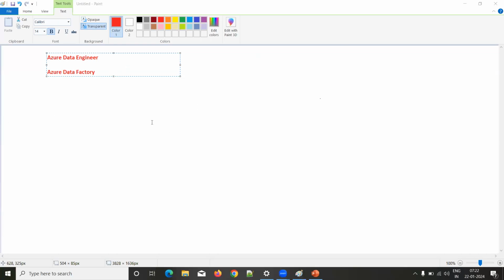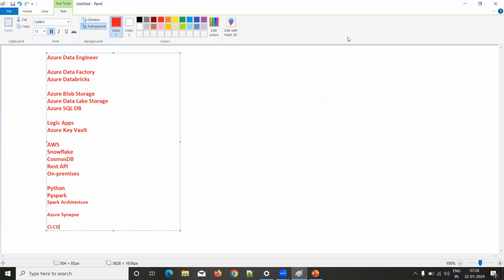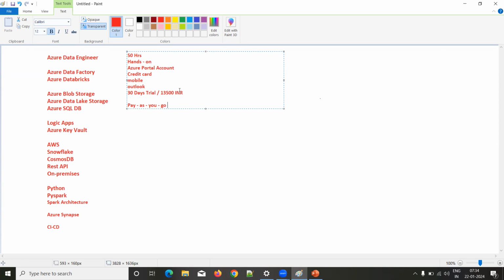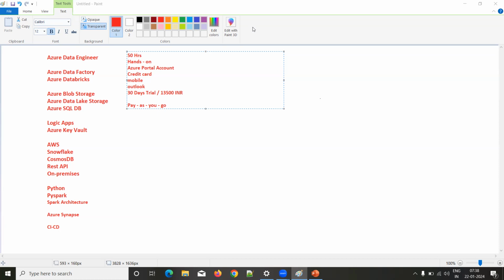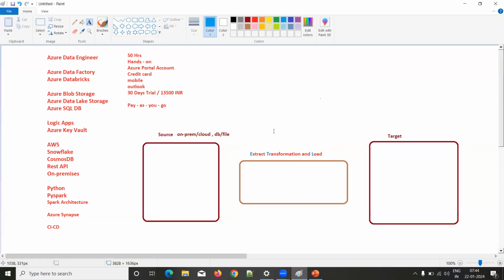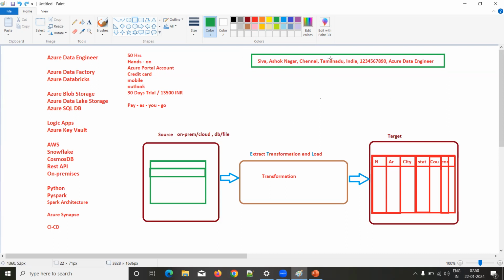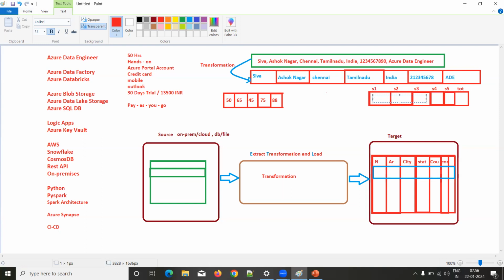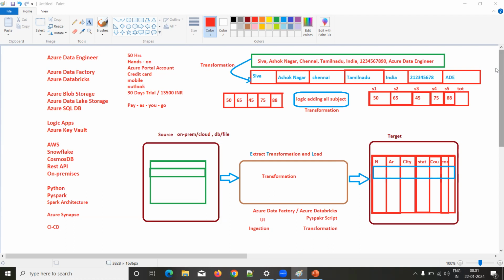Day 1. Data Engineering Introduction